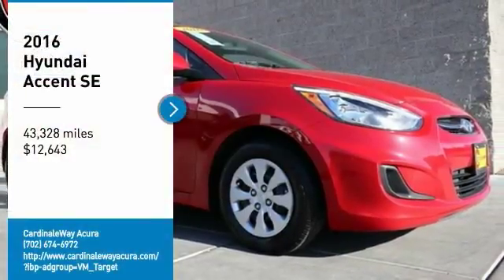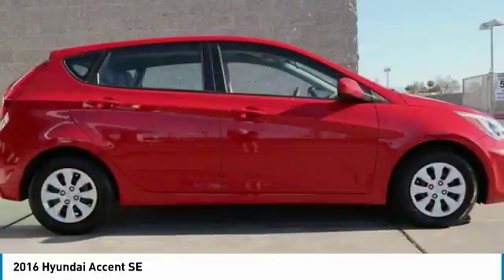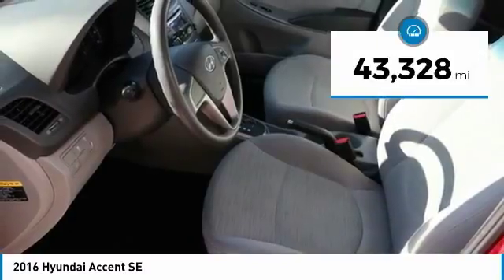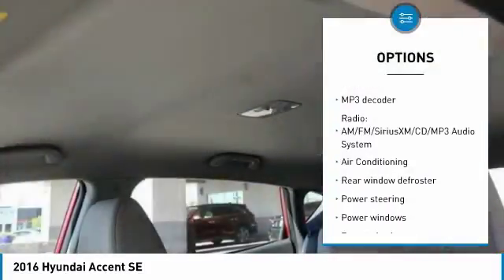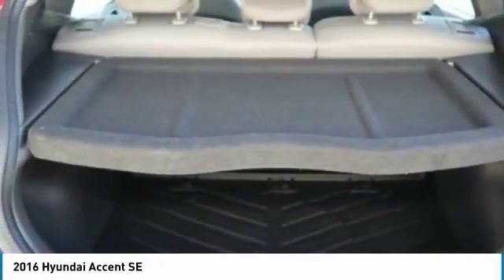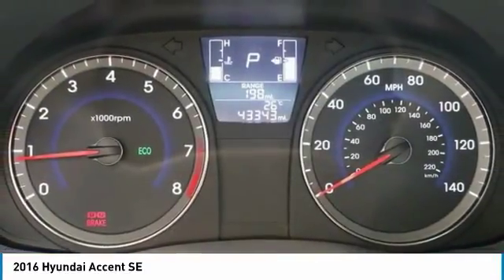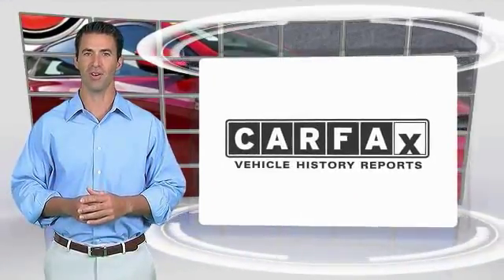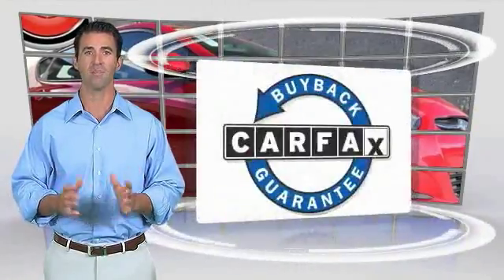2016 Hyundai Accent Las Vegas NV P1682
2016 Hyundai Accent SE

CardinaleWay Acura
7000 West Sahara Ave

Clean CARFAX. Red 2016 Hyundai Accent SE FWD 6-Speed Automatic with Shiftronic 1.6L I4 DGI DOHC 16V Clean Vehicle History Report, Fully Serviced, Low Miles, One Owner, Professionally Deatailed, Air Conditioning.  Recent Arrival! 37/26 Highway/City MPG  Awards:     JD Power Initial Quality Study (IQS)     2016 KBB.com 5-Year Cost to Own Awards   Reviews:      Strong acceleration; comfortable and quiet ride; spacious cabin has an upscale ambience; long warranty. Source: Edmunds  Vehicle price and availability are subject to change without notice.